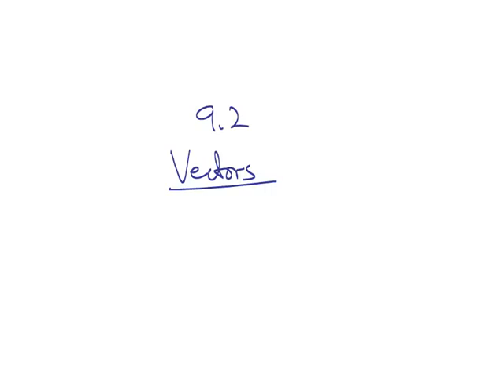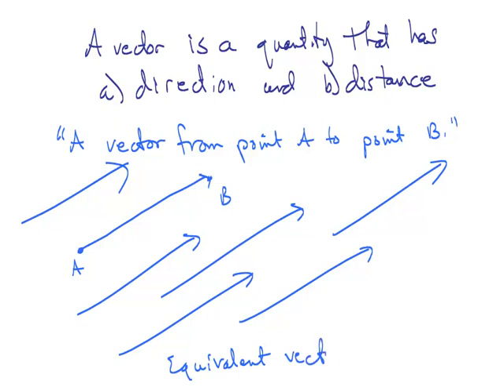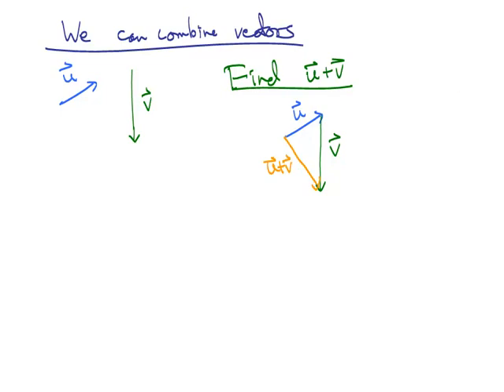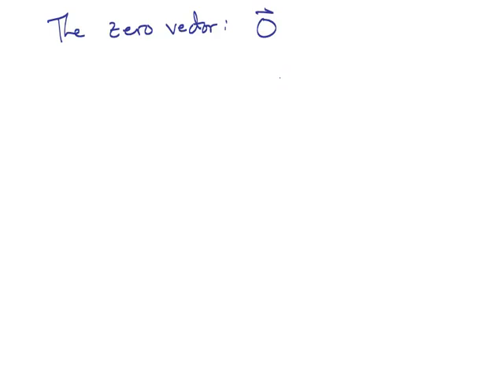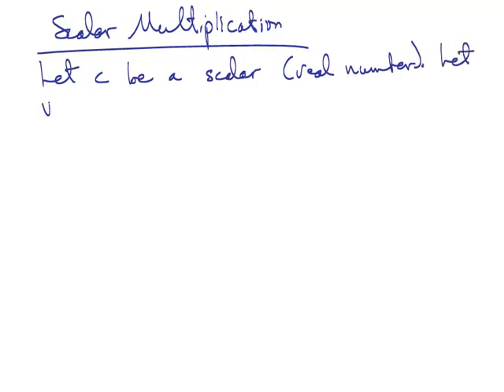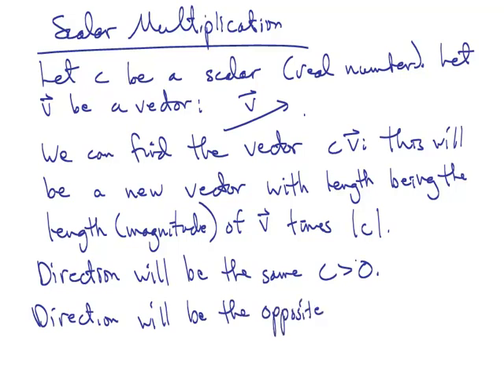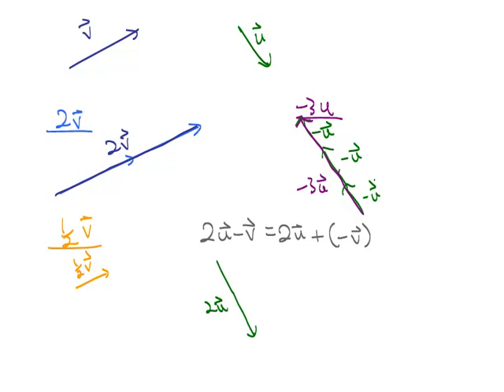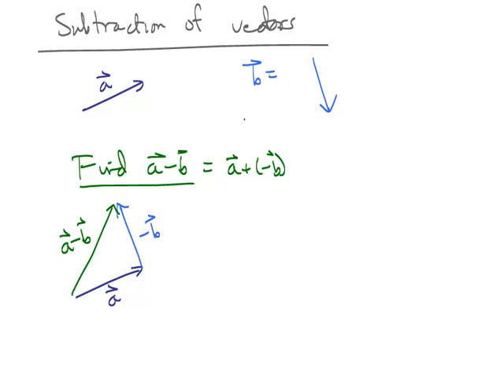9.2a: Vectors, Part 1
An introduction to vectors.